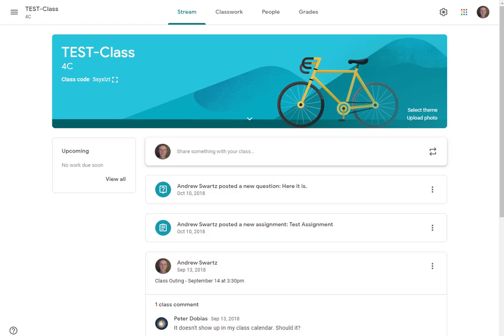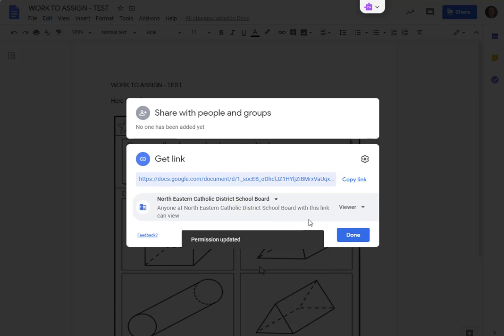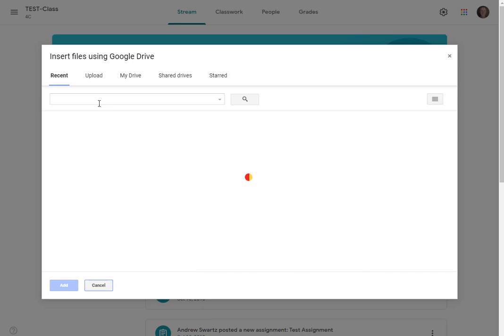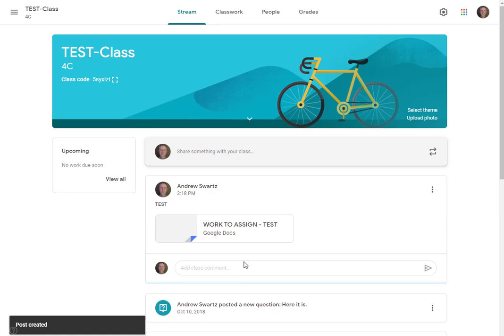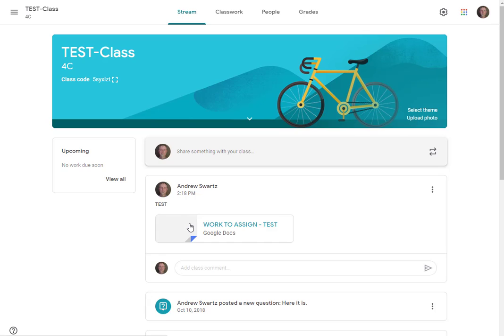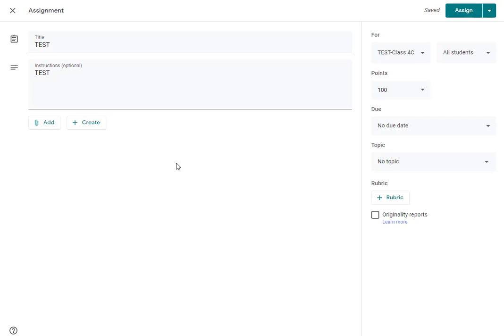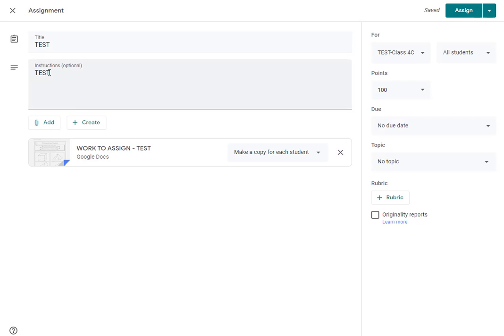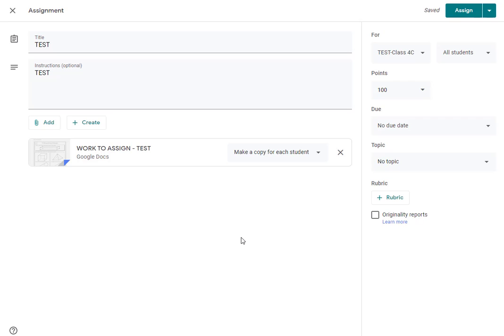How to Share Assignments or Documents with Students in Google Classroom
This video will show you a few ways in which you can share documents or assignments in your Google Classroom and ensure that students make a copy in their own drives.